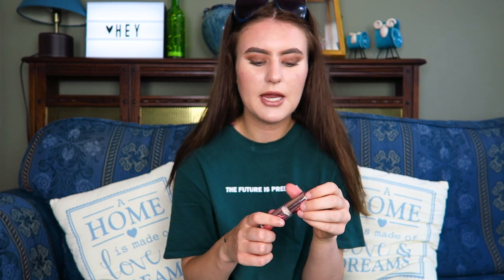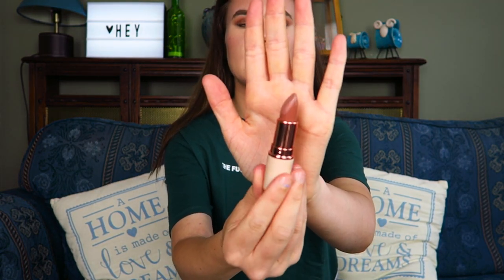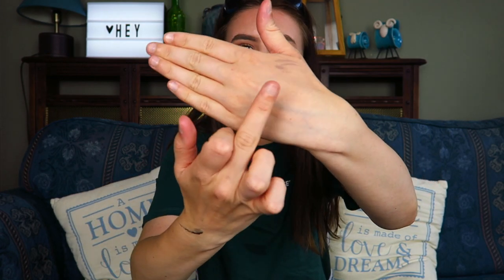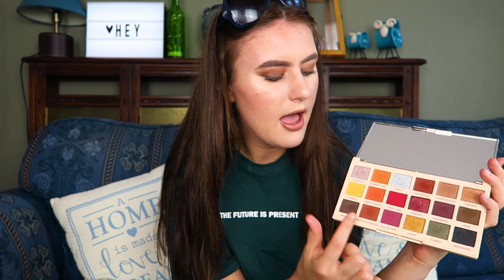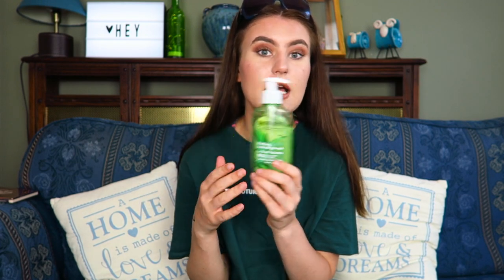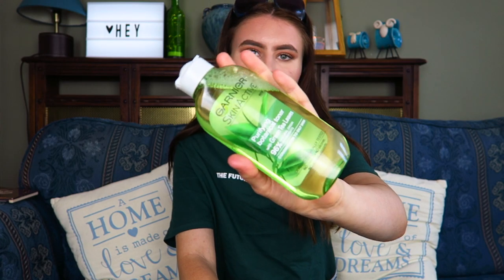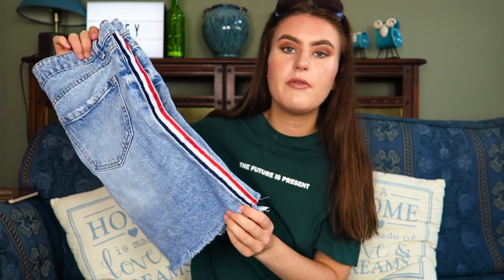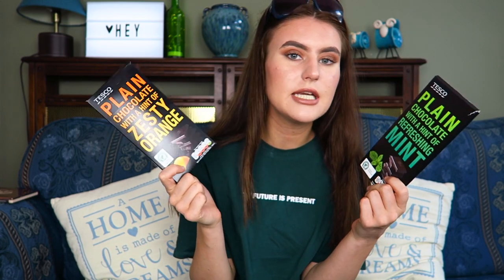JUNE FAVOURITES 2018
Hello, today's video is my June favourites and in this months video I discuss my make up, skincare, fashion and food favourites as well as events that I've loved throughout the month and a few fave YouTubers!

Fave YouTubers...